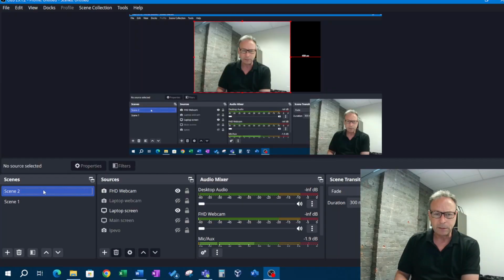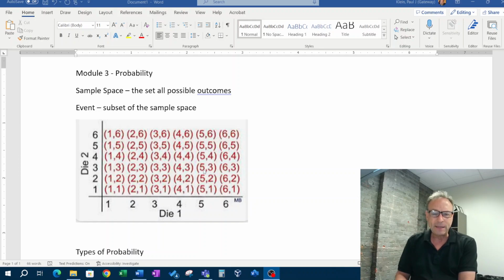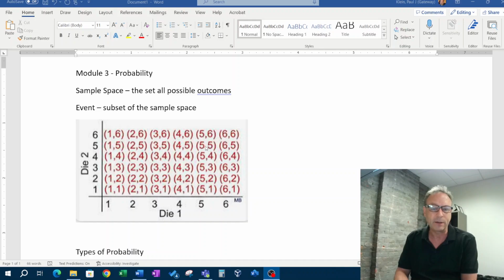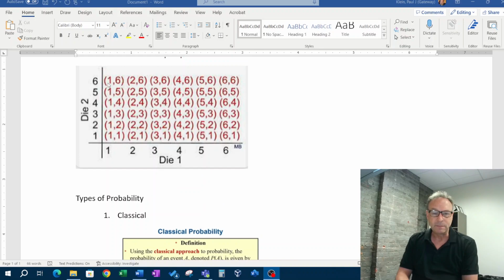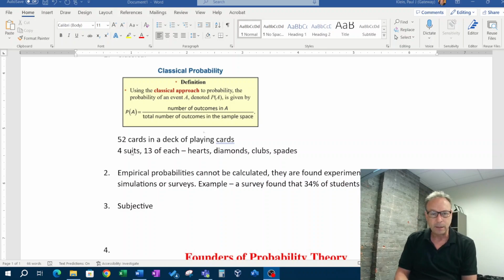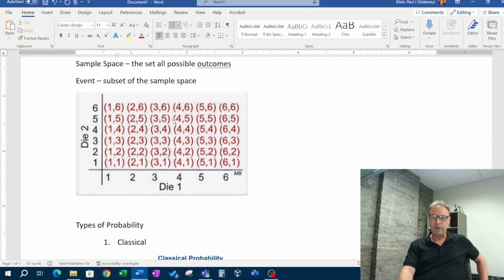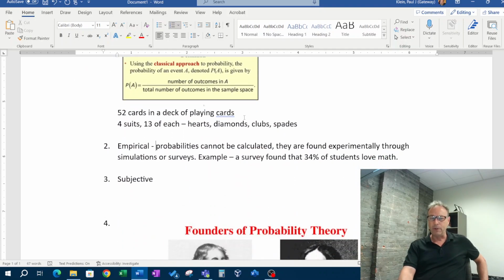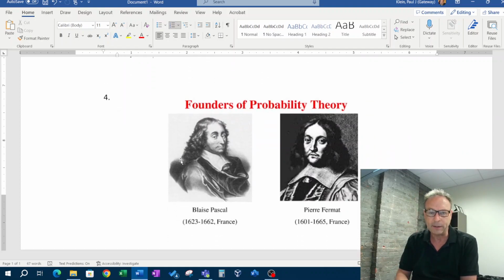Module 3 Lesson 1 Intro